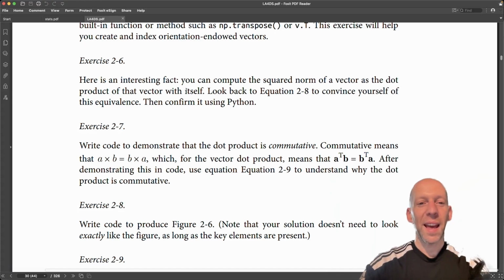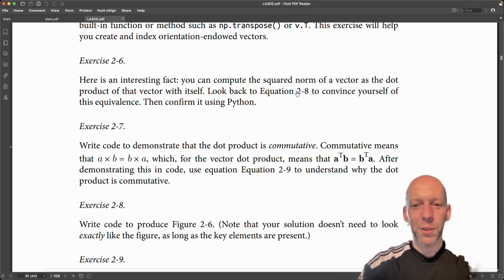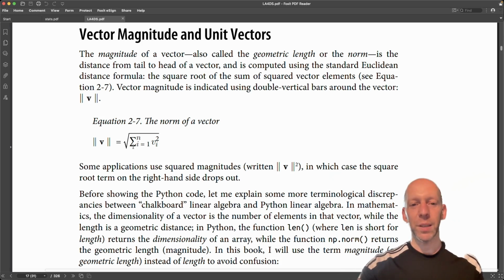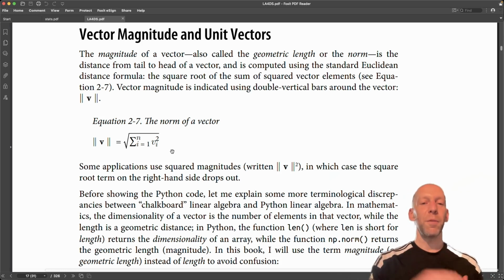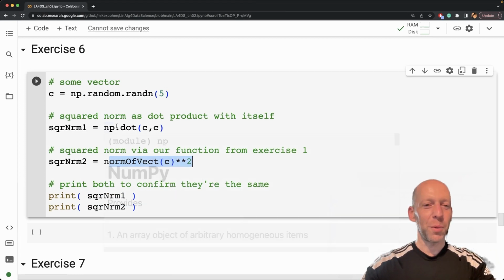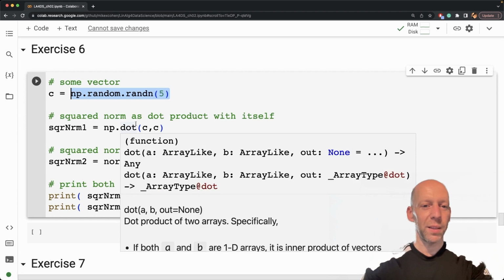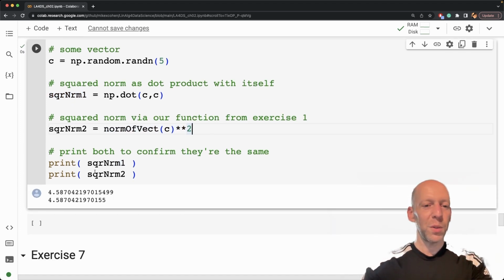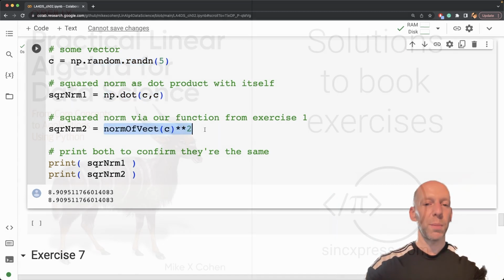Linear algebra for data science, chapter 2 exercise 6 (dot product and vector norm)